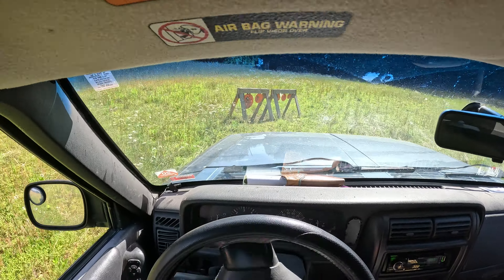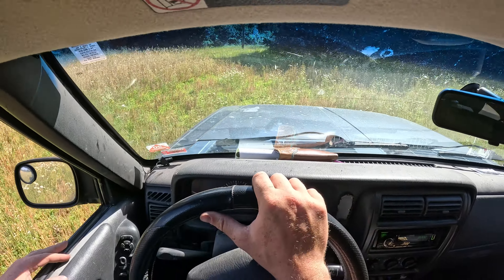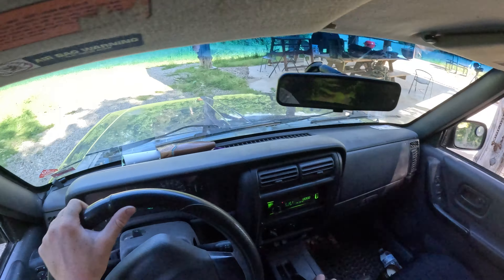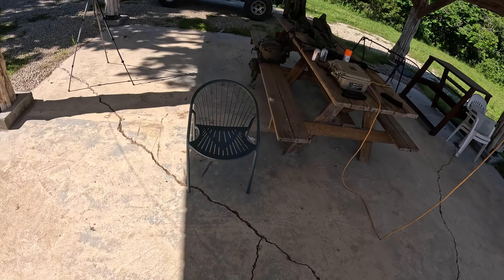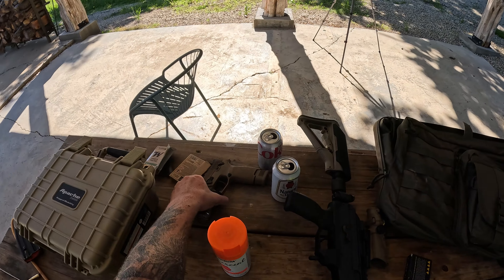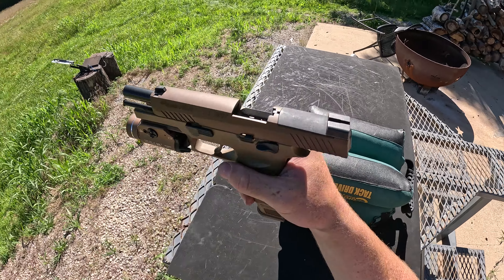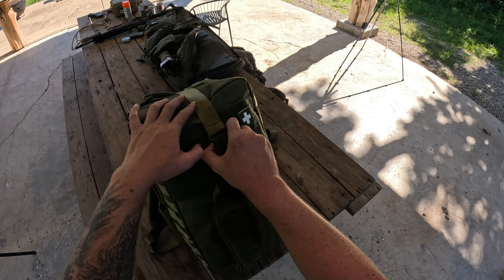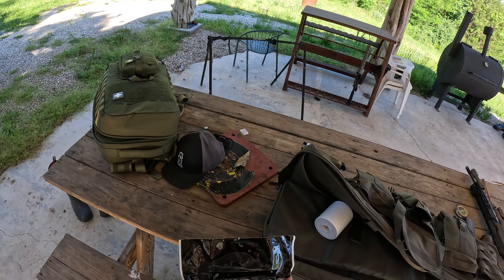New Aero Precision Enhanced Upper and Plinking....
Just a random video of my new upper and shooting some guns. This was really just a test to see how recording with my gopro on my head worked.